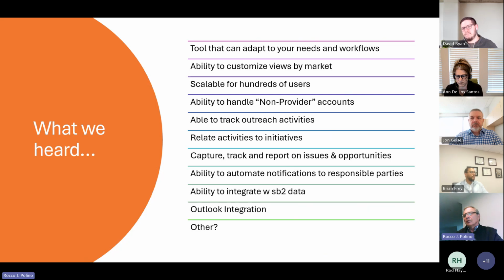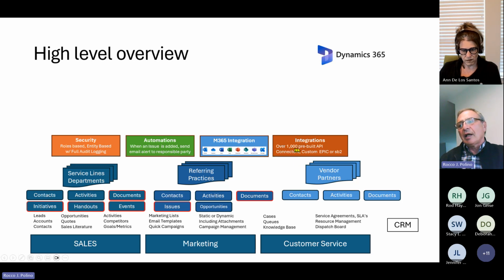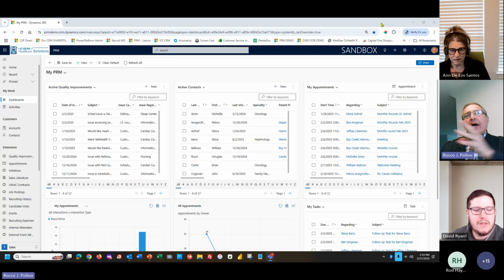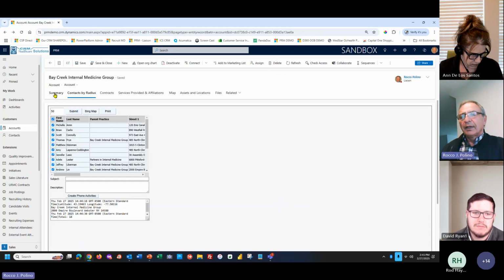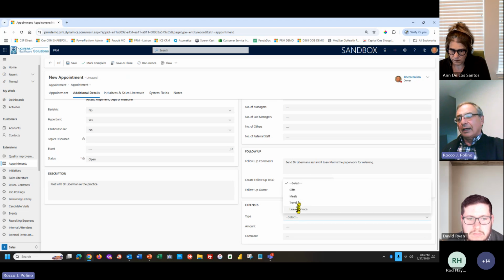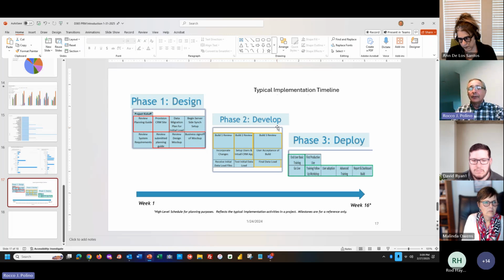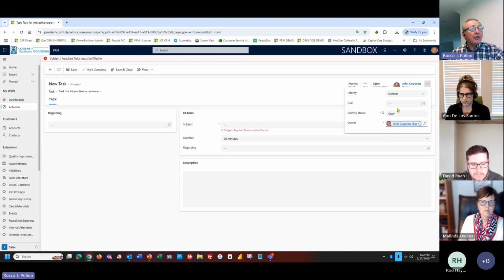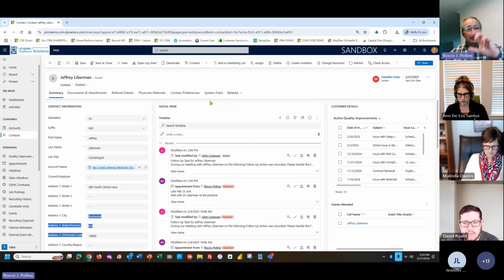PRM for MS Dynamics 365 Demonstration for Trinity Health 2025/02/27 Meeting Recording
Demonstration for Trinity Health Outreach team.